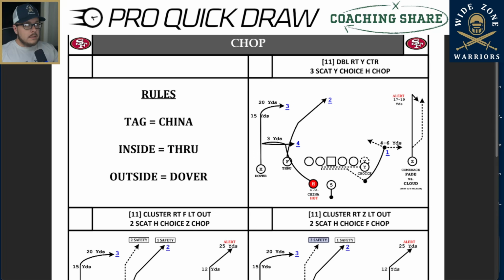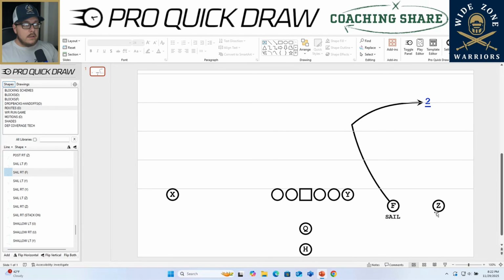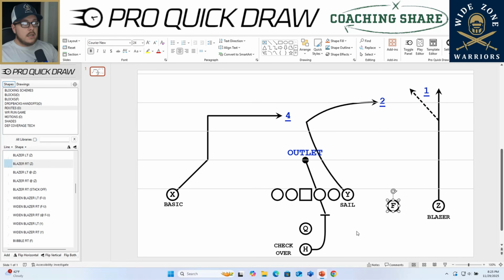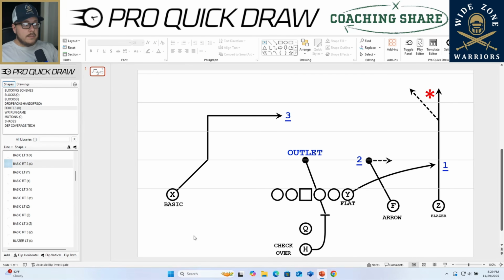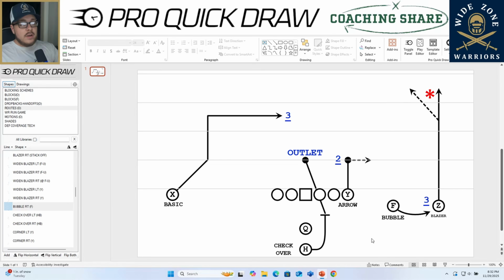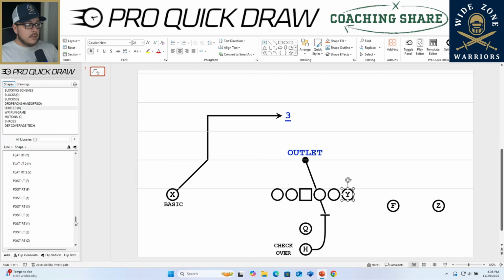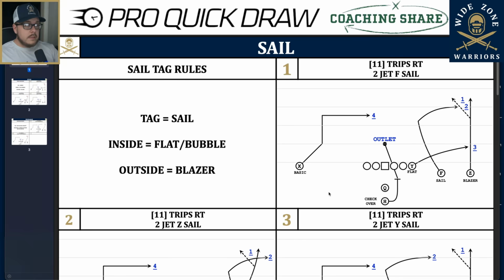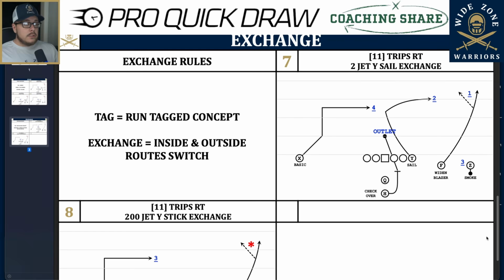A Simple Way to Tag Pass Concepts in High School Football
Many high school football teams struggle with bloated passing game concepts and cluttered offensive playbook. This video introduces a simple tagging system that allows coaches to run the same football plays in multiple ways without overwhelming their players. It's packed with coaching tips for those looking to simplify their football schemes.

CHAPTERS
0:00 - Intro
0:23 - The Tagging System
2:07 - Pass Game Tags Example 1 (Sail)
4:41 - Pass Game Tags Example 2 (Stick)
8:03 - Exchange Tag
10:54 - How this pass tagging system helps the Quarterback
11:58 - Conclusion